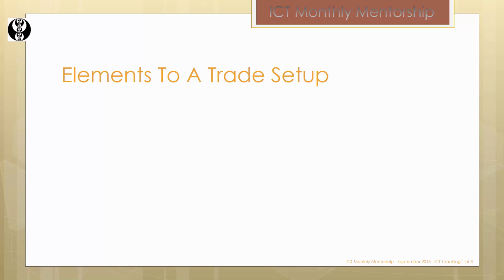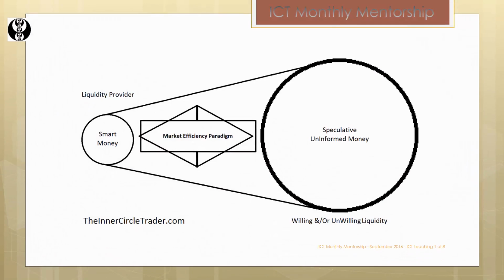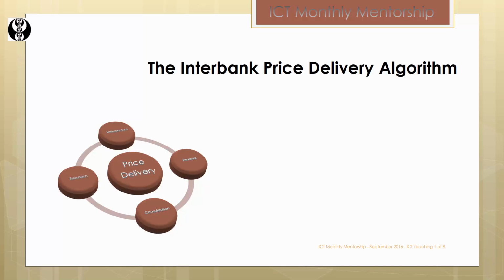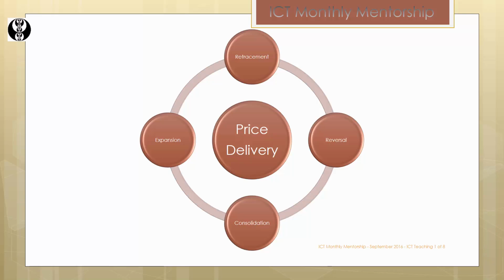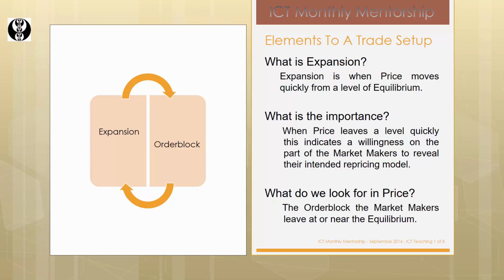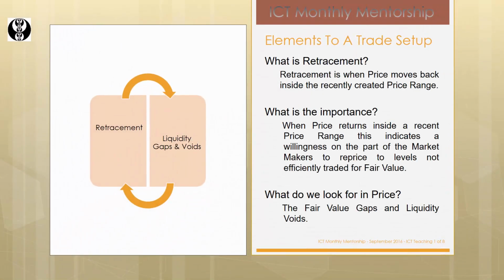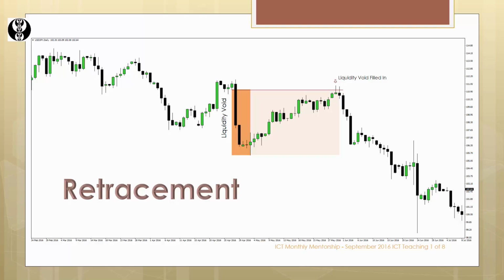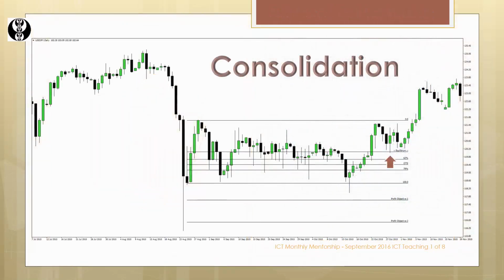٢٧ يونيو ٢٠٢٤